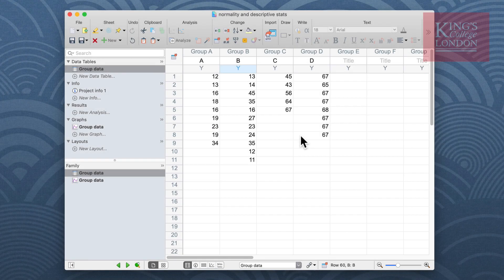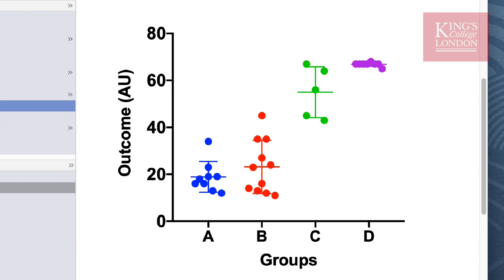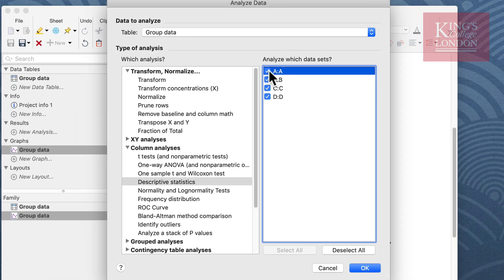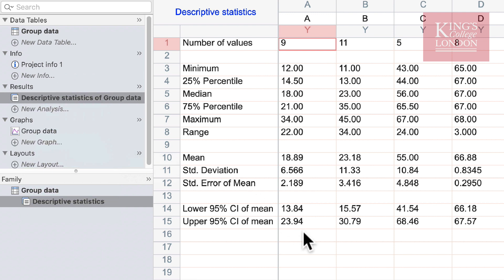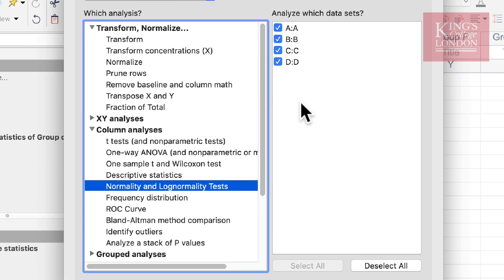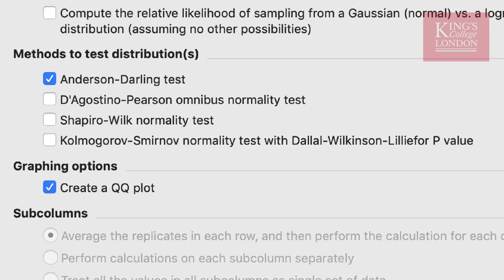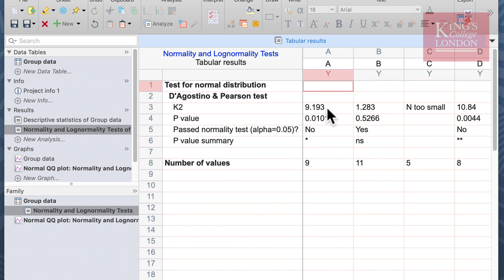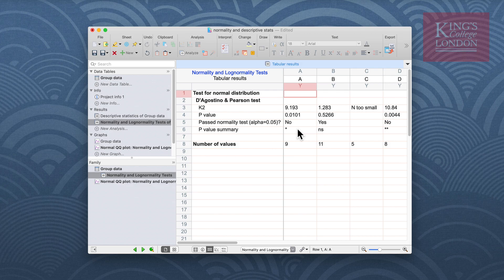Descriptive Statistics and Normality test in GraphPad Prism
A brief tutorial showing how to perform descriptive statistical test and a normality test in GraphPad prism v8